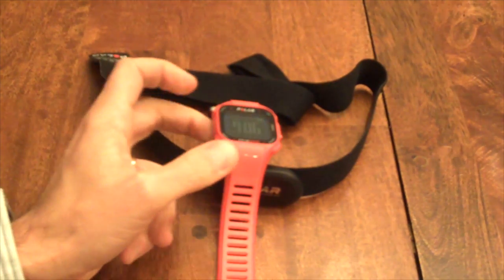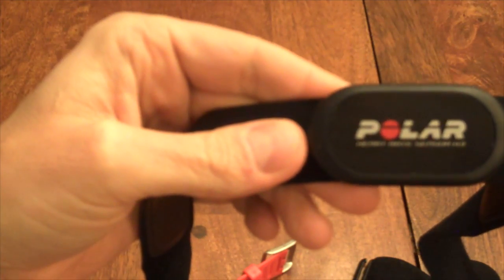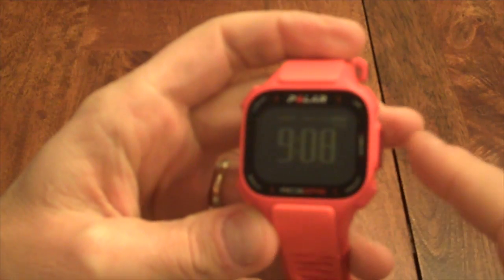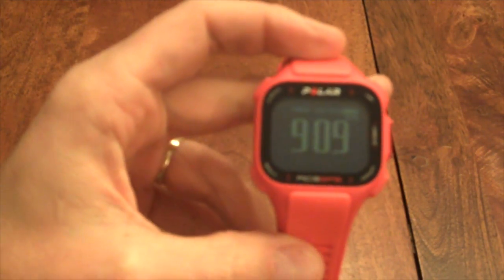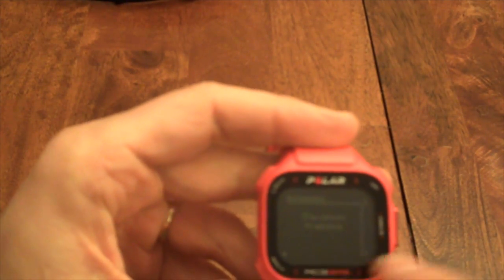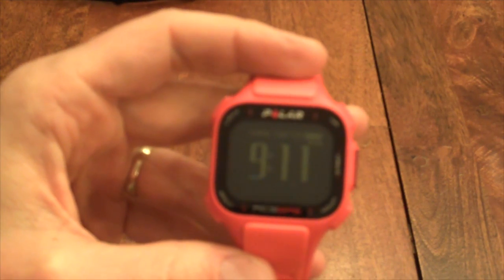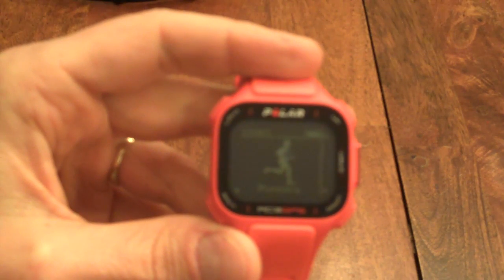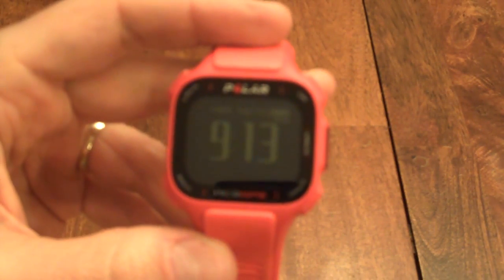Polar RC3 GPS Fitness Watch - Hands-on Review